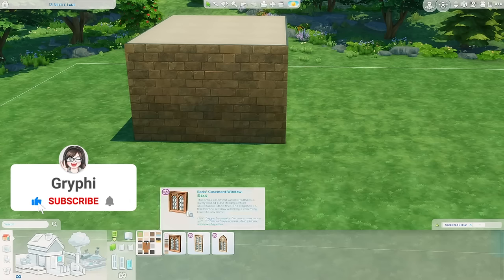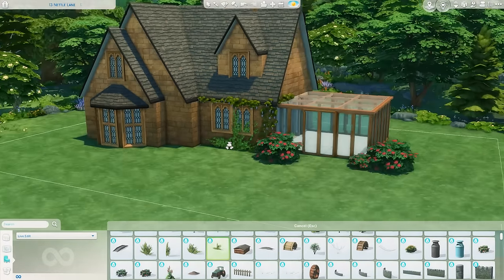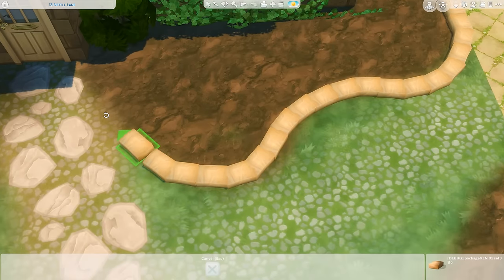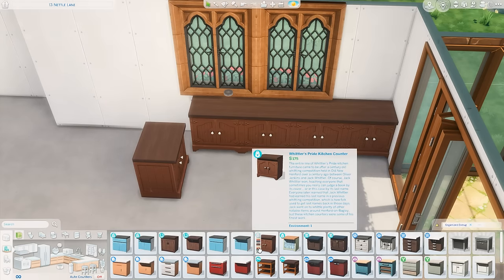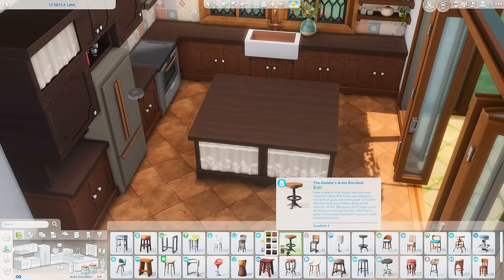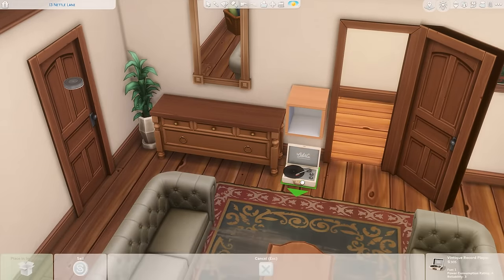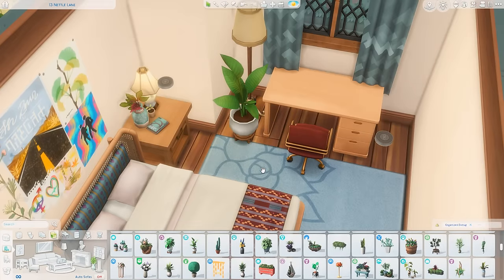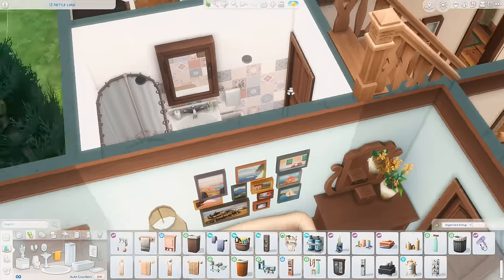English Cottage w/ Modern Extension // The Sims 4 Speed Build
I built a English-inspired cottage with a modern extension using the new Castle Estate Kit! What do you think?

World: Henford on Bagley
Lot Name: 13 Nettle Lane
Gallery Name: English Cottage w/ Ext
Lot Size: 30x20
Rooms: 3 Bed, 2 Bath
Price: §126,124

//Packs Used
For Rent
Horse Ranch
Growing Together
High School Years
Cottage Living
Snowy Escape
Eco Lifestyle
Discover University
Island Living
Get Famous
Seasons
Cats & Dogs
City Living
Get Together
Get to Work
Werewolves
Parenthood
Dine Out
Home Chef Hustle
Paranormal
My First Pet
Laundry Day
Backyard
Kids Room
Romantic Garden
Cool Kitchen
Castle Estate
Modern Luxe
Book Nook
Greenhouse Haven
Bathroom Clutter
Everyday Clutter
Pastel Pop
Desert Luxe
Little Campers
Blooming Rooms